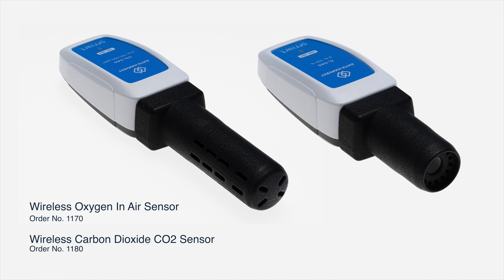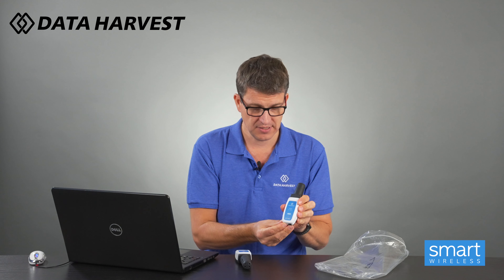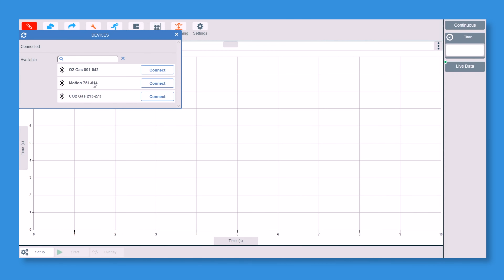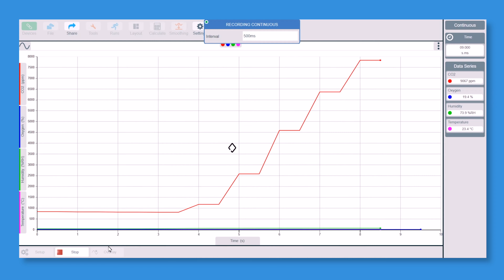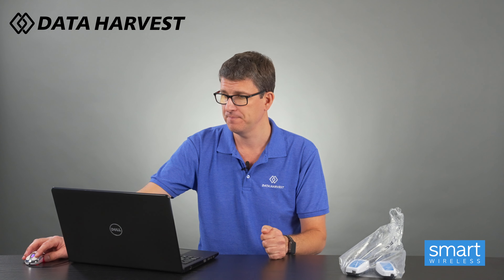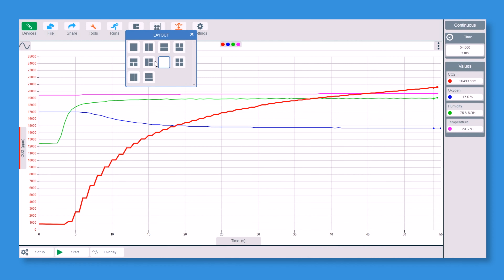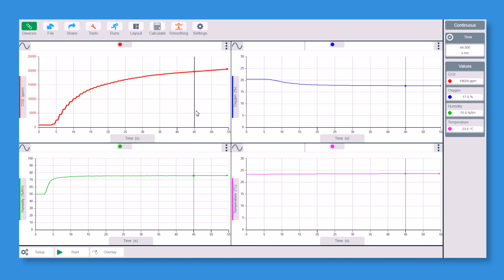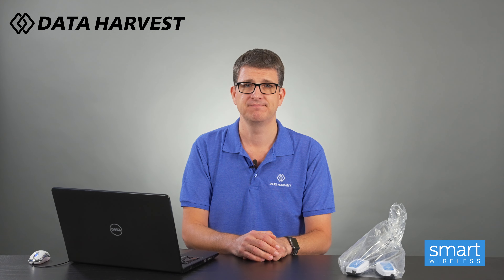Using the Smart Wireless Co2 and o2 sensors together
In this video we talk through the Smart Wireless Co2 and o2 sensors and show you a practical example using the EasySense software to investigate breathing in to a bag.